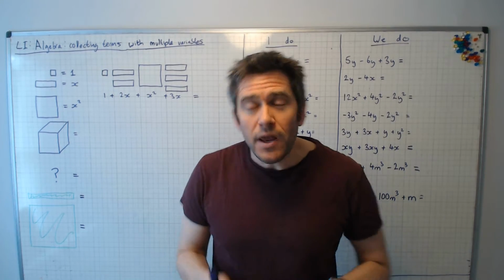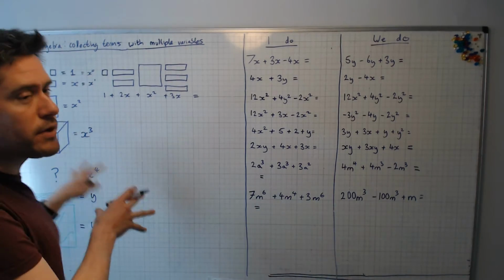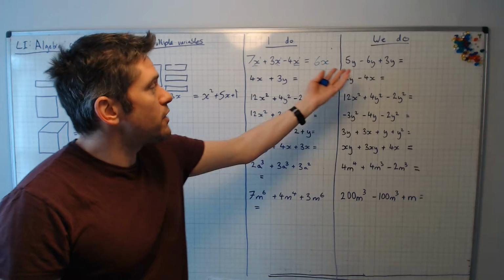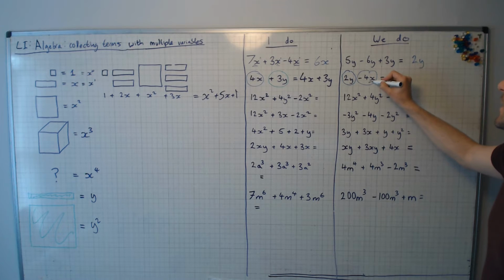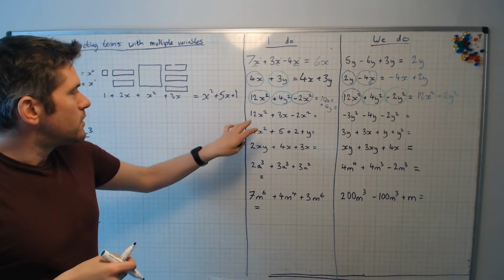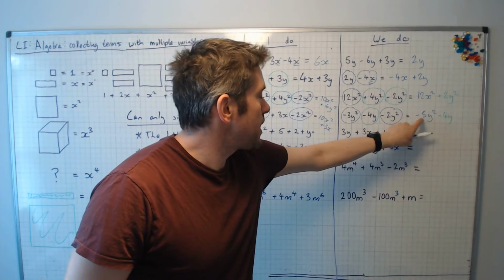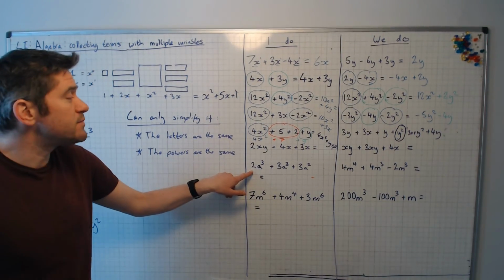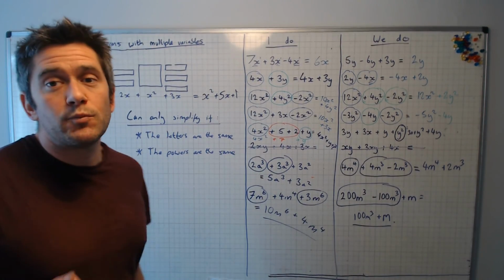Algebra collecting terms #4 - multiple variables (real whiteboard version)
Recorded on 29th March 2020.